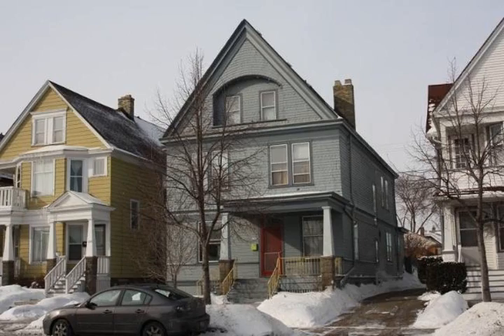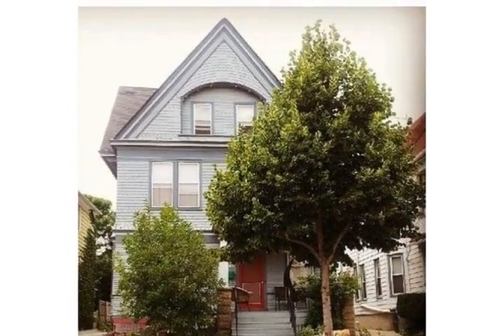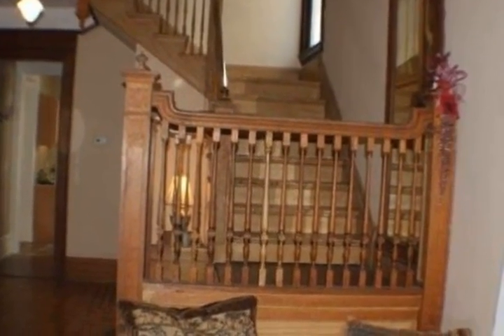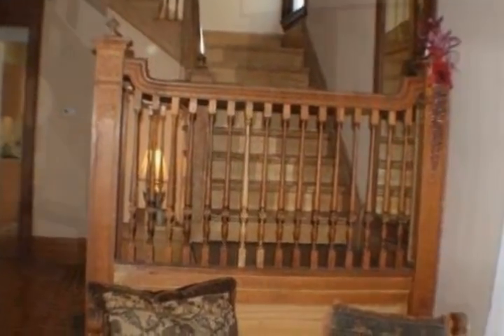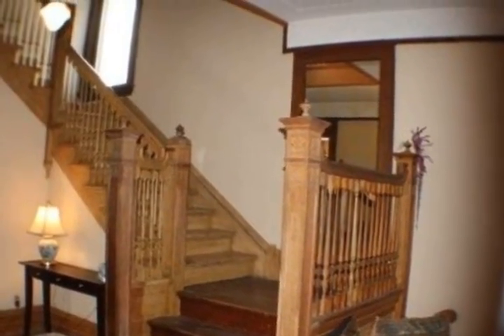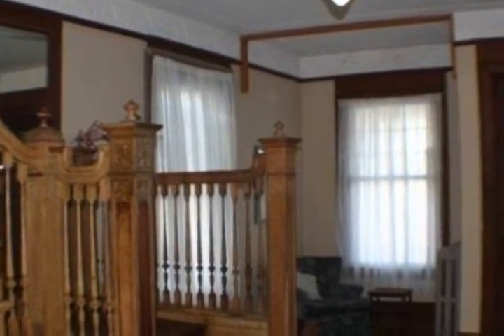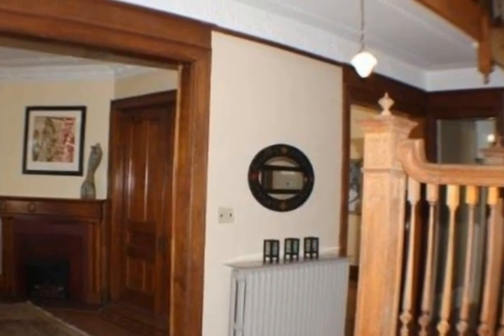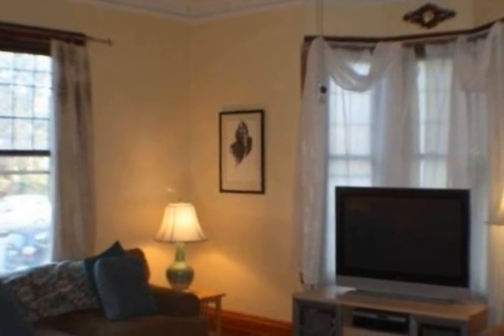Milwaukee WI Real Estate for Sale 4 Bedrooms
Property Type: Single Family
MLS#: 1348900

at First Weber Group Realtors
First Weber Brookfield / Elm Grove
17345 W Bluemound Rd